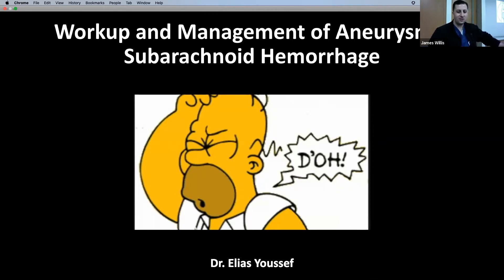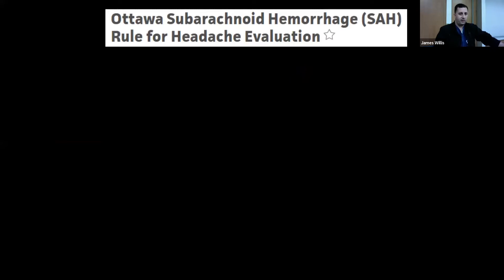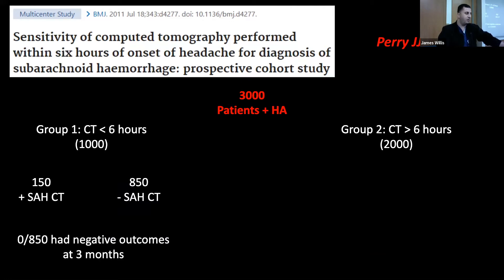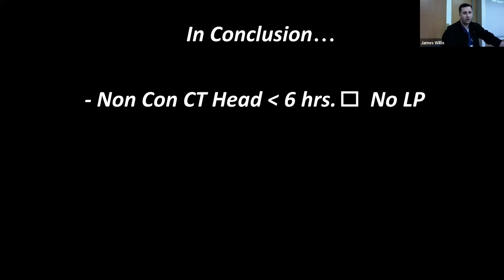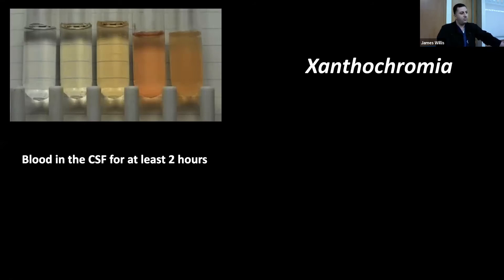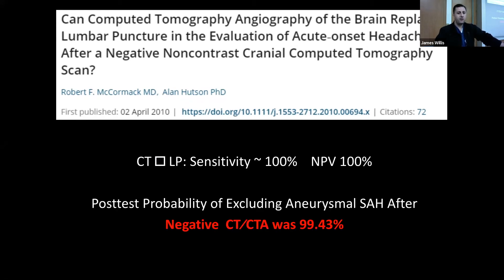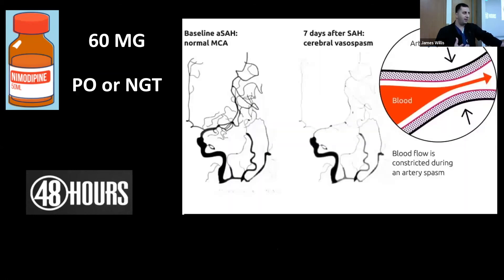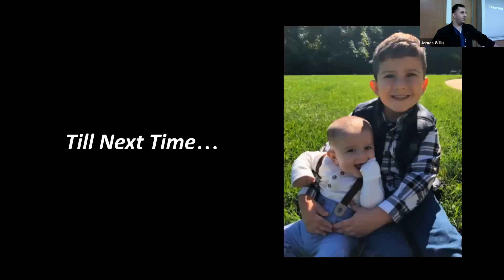Dr Youssef Workup and Management of Aneurysmal Subarachnoid Hemorrhage